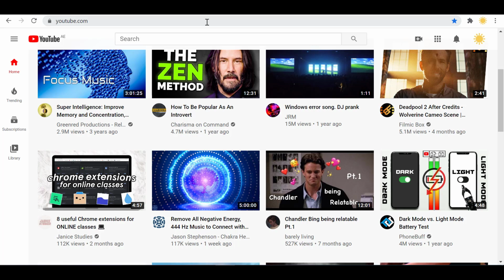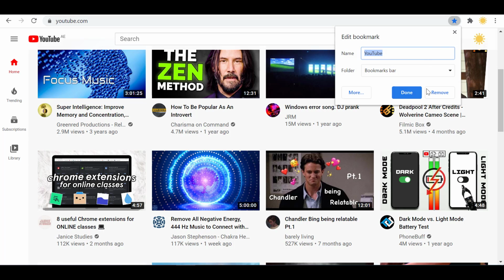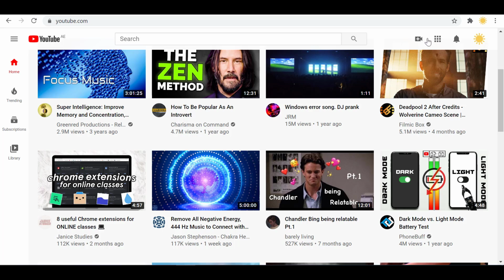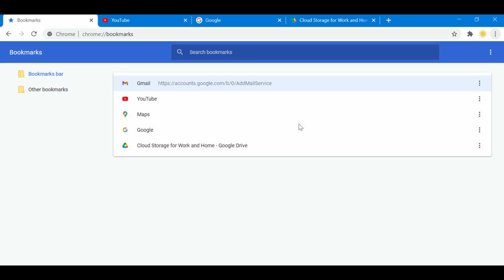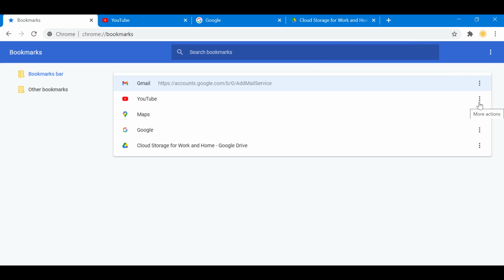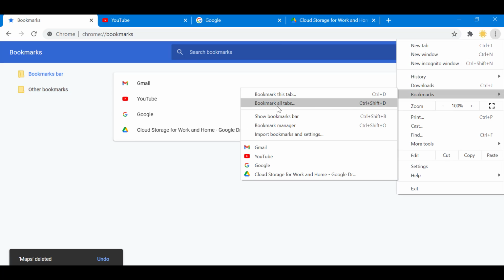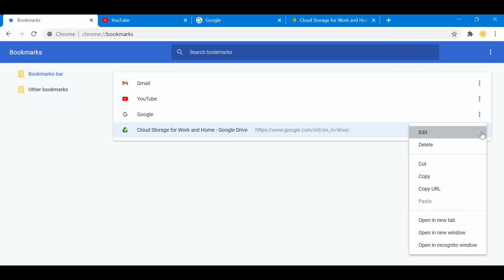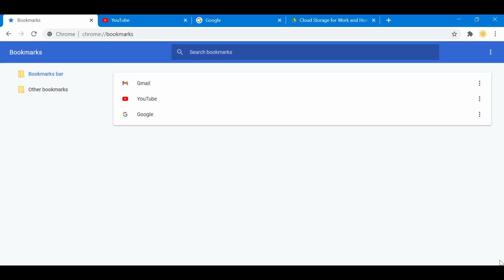How to Delete Bookmarks on Google Chrome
Here's a quick tutorial on how to delete bookmarks on google chrome easily.